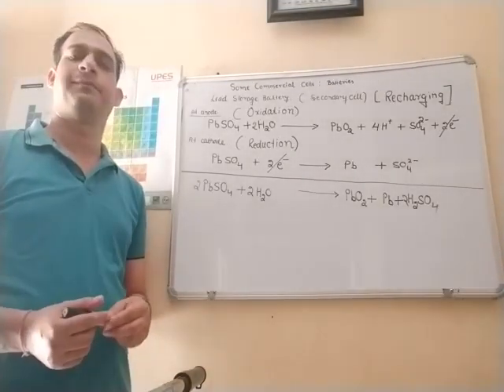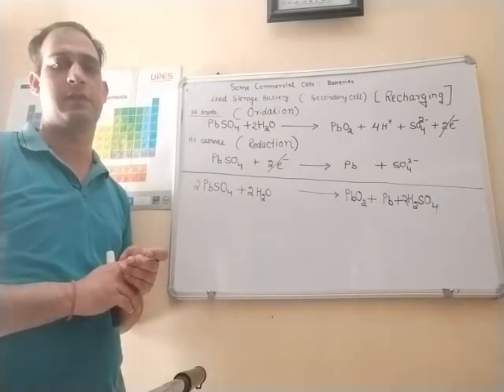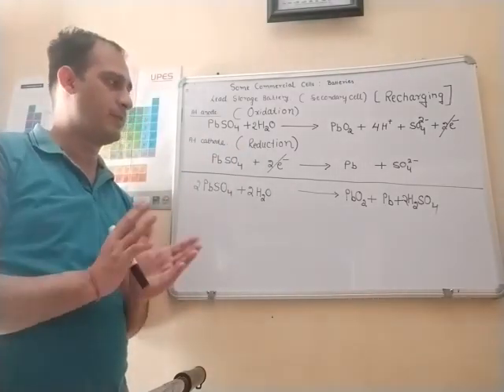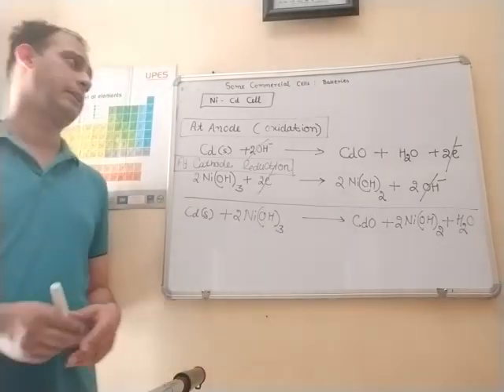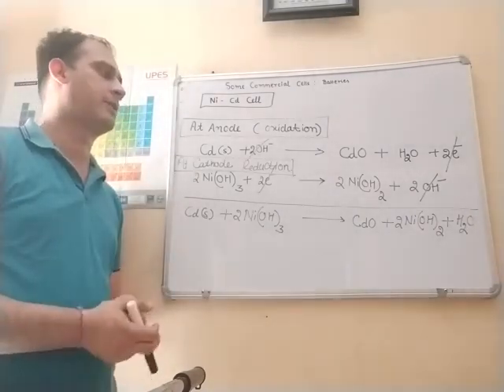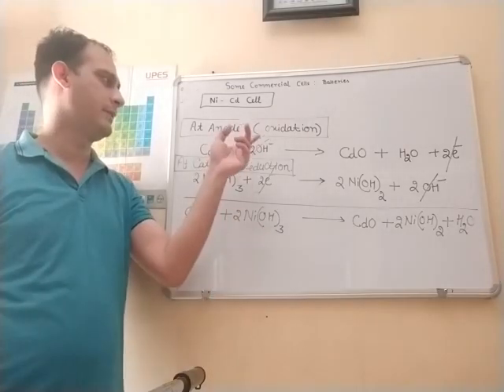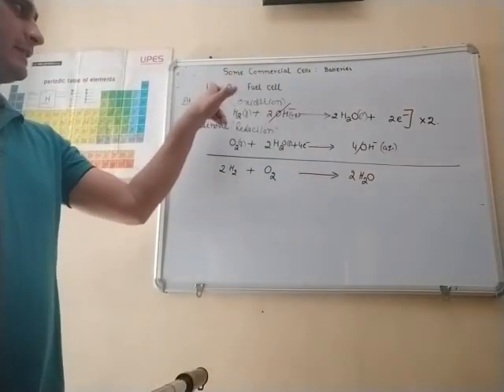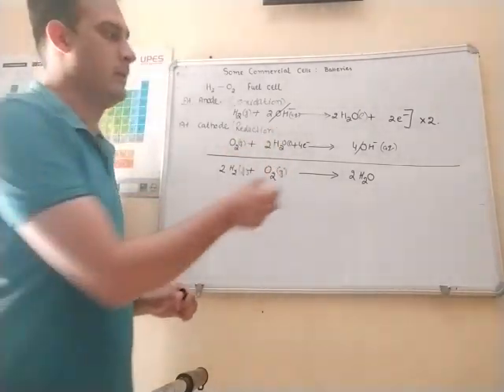Commercial cells part 2